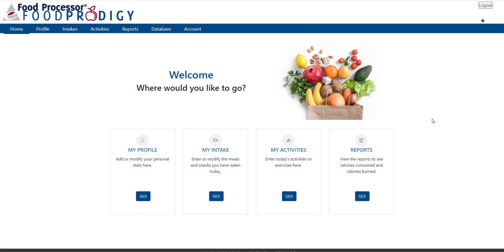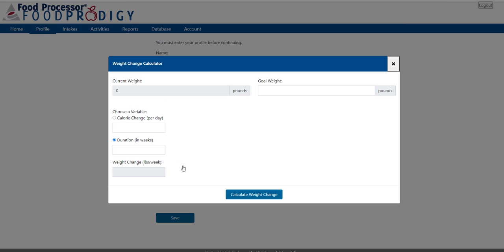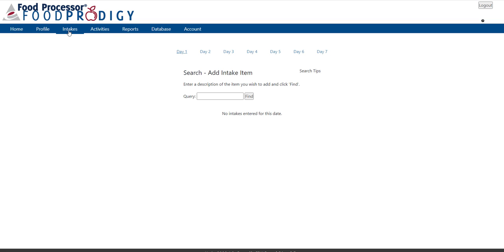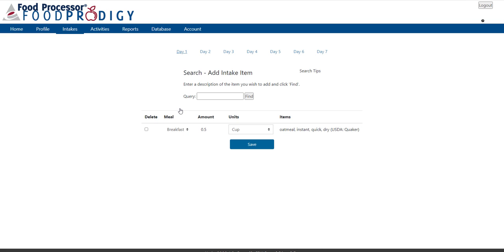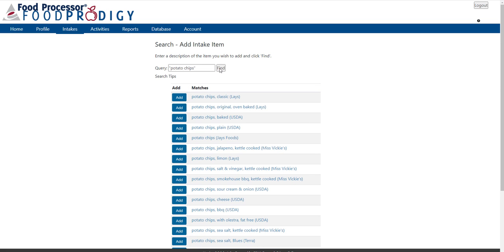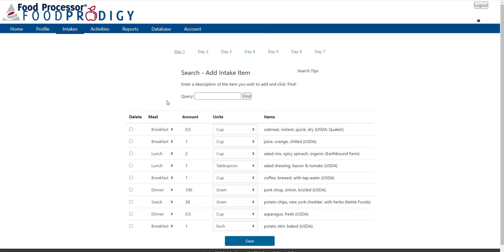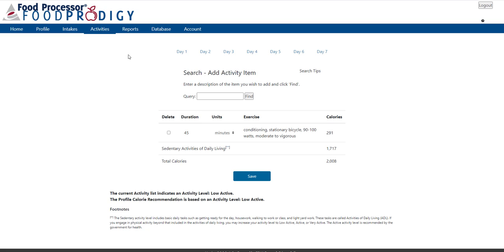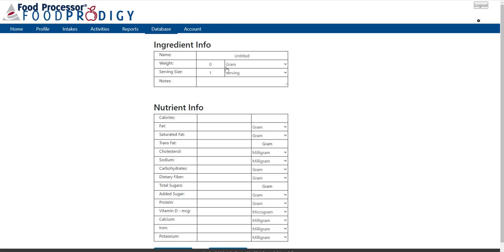Using FoodProdigy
This is the online companion to Food Processor nutrition and fitness software. As a client, you will use FoodProdigy to record your daily food intake and activities.